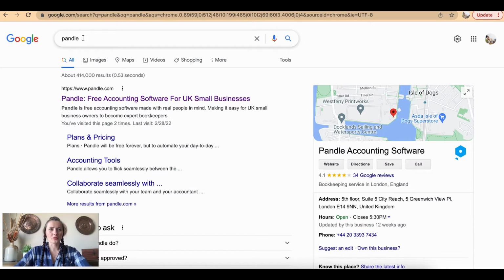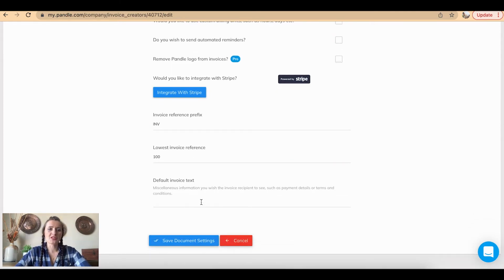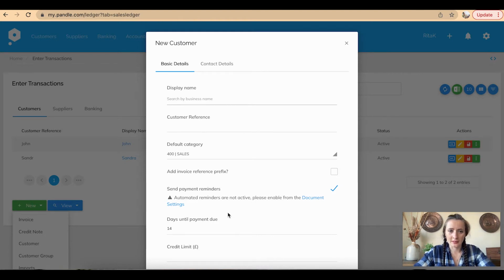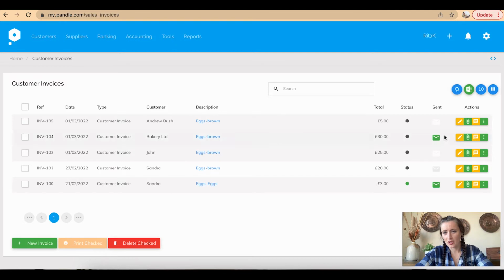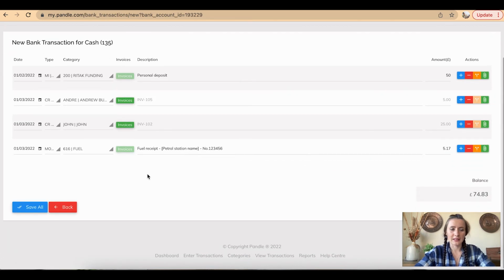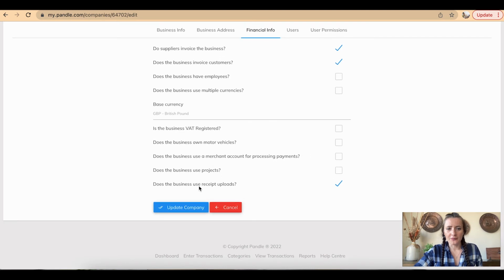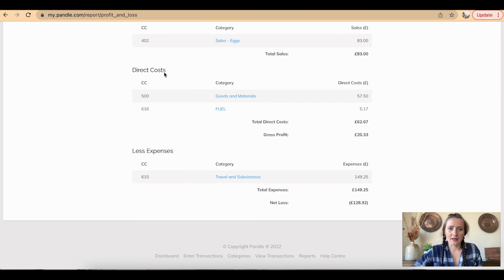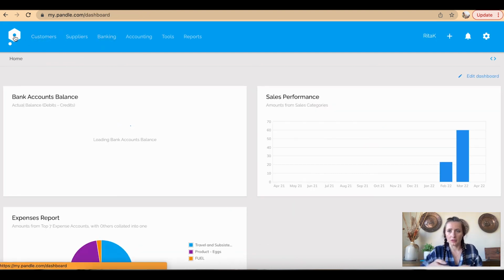[My Way] Pandle Tutorial - Accounting Software For Sole Traders And Small Business Owners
I am presenting Pandle tutorial in my way - with more real life example.

The structure of tutorial video:
00:00 Intro
01:01 Registration & System settings
15:55 Suppliers
20:46 Customers
33:58 Bank
46:17 Tools
01:00:13 Little bit about section 'Accounting'
01:00:55 Reports
01:11:32 User Permissions
01:13:27 End scene [Thank you for Watching :)]

Pandle is an accounting software that will suit best for small business owners (either - Sole traders or Limited Companies) without complex functionalities.